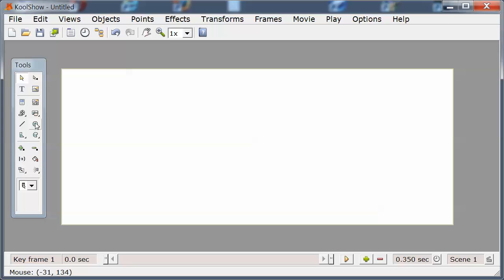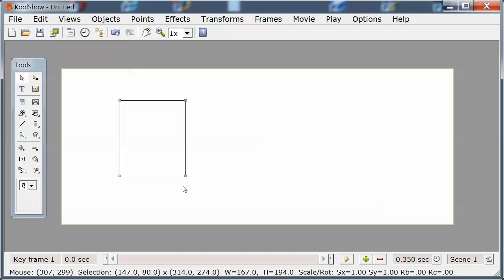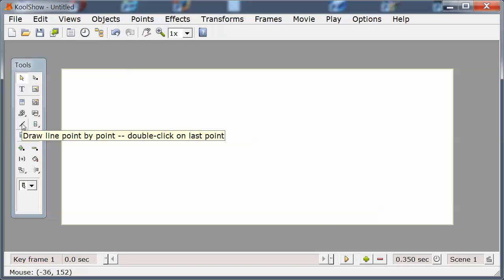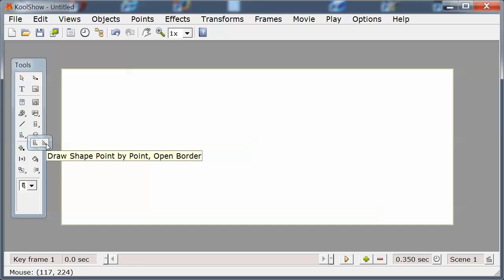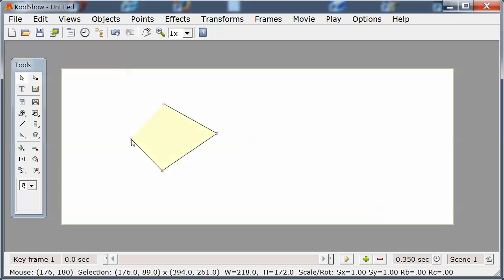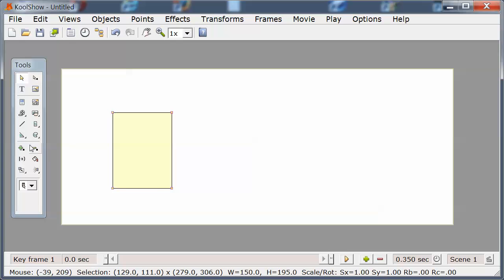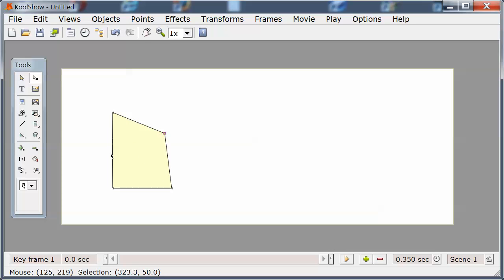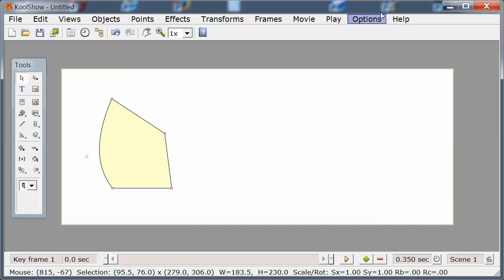Drawing and selecting in KoolShow Html5 animation software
This tutorial illustrates the vector drawing capabilities of KoolShow Html5 and KoolMoves Flash/Html5 animation software.